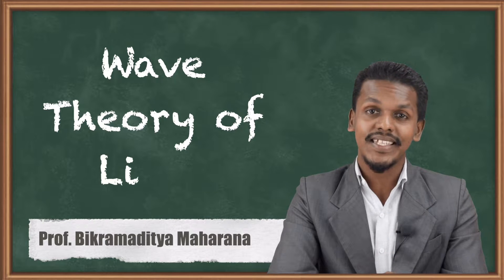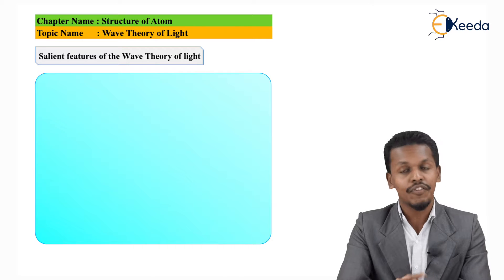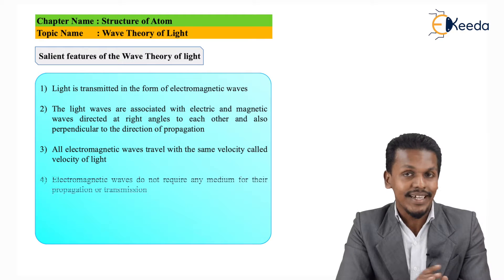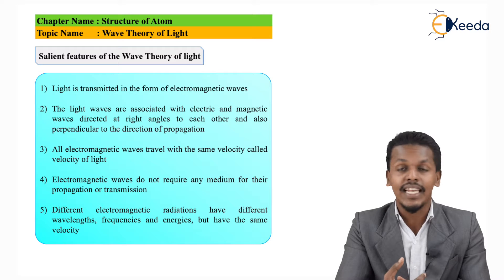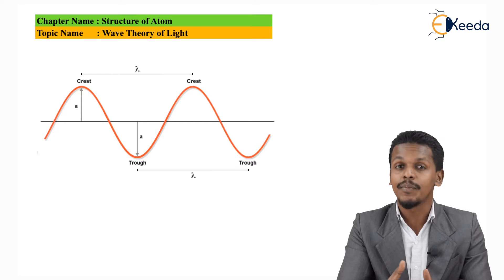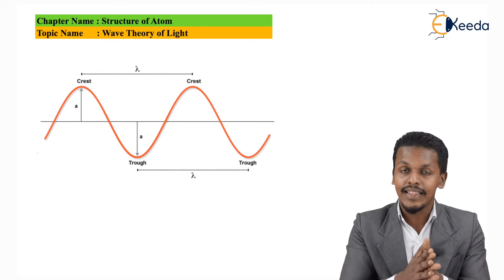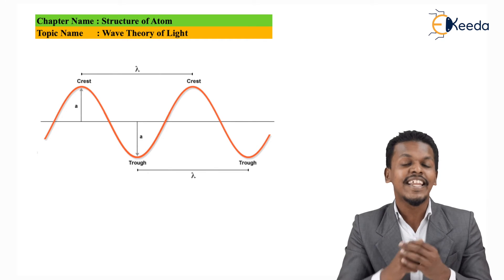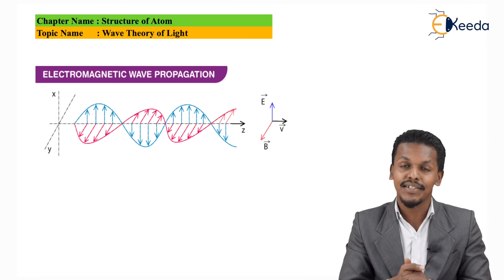Wave Theory of Light - Structure of Atom - Chemistry Class 11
Wave Theory of Light Video Lecture from Structure of Atom Chapter of Chemistry Class 11 for HSC, IIT JEE, CBSE & NEET.

Happy Learning : )